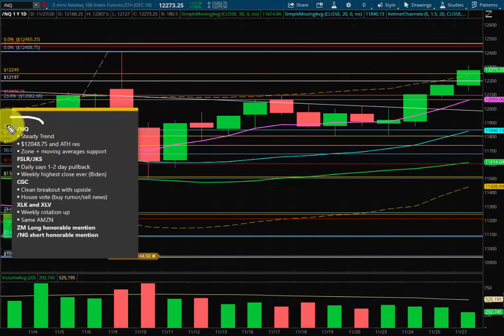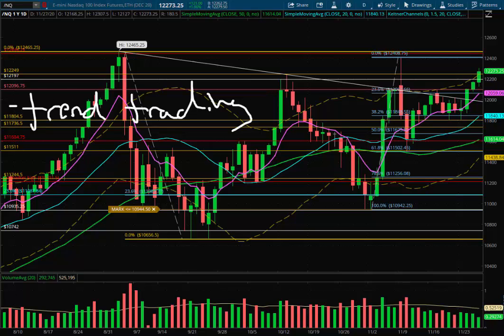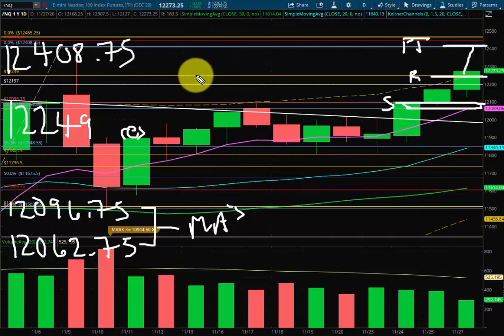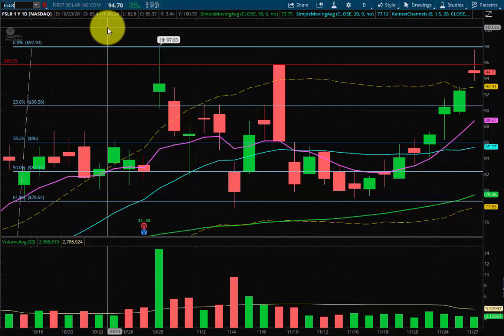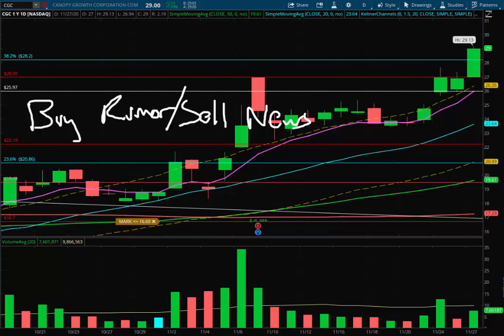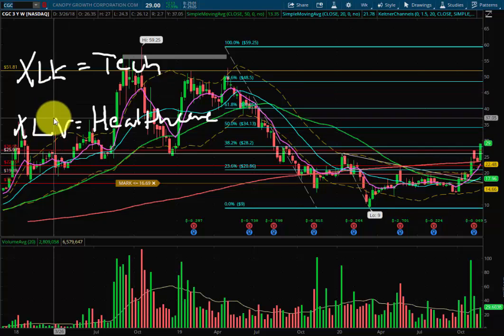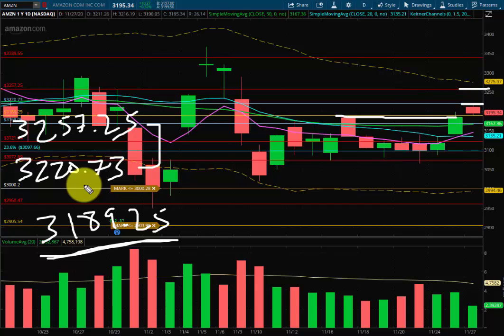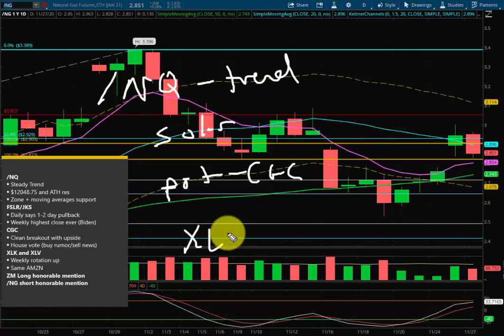TwT Chart Prep 11/29 - $QQQ $FSLR $CGC $XLK $AMZN $XLV $ZM $UNG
*Risk Disclosure- Futures and forex trading contains substantial risk and is not for every investor. An investor could potentially lose all or more than the initial investment. Past performance is not necessarily indicative of future results.* This week, we're going to focus on the bigger picture. Solar stocks, pot stocks, and a few options setups really piqued our interest.